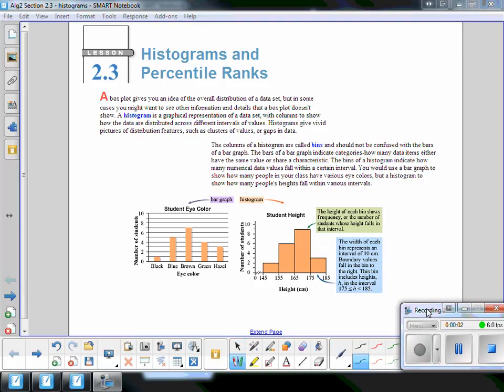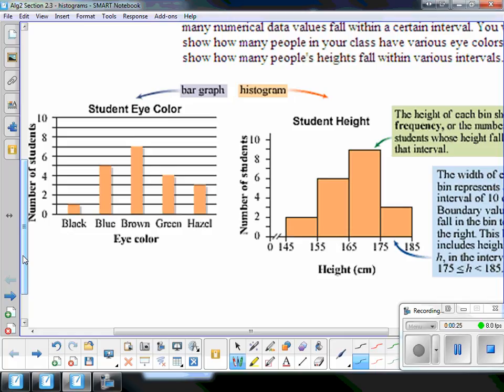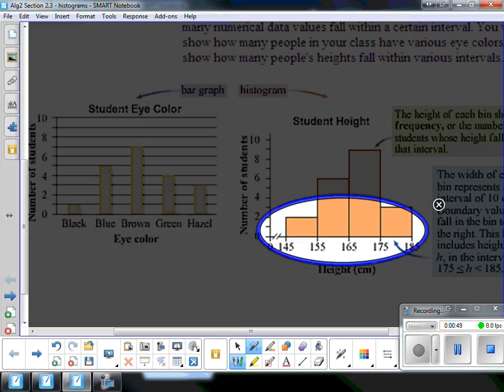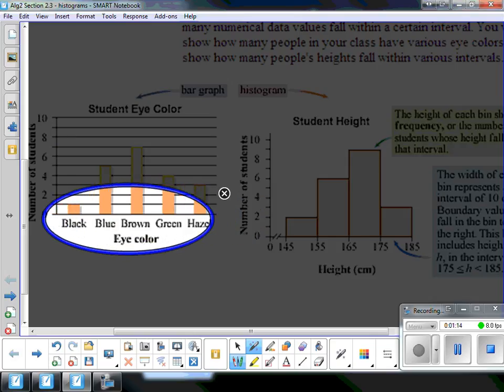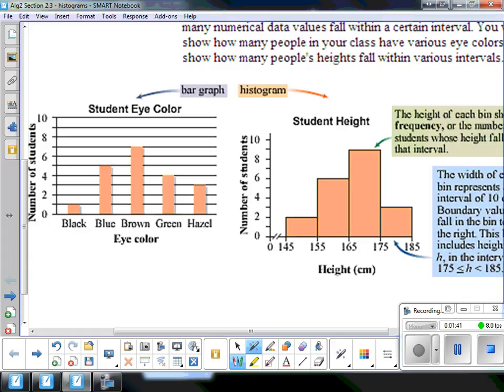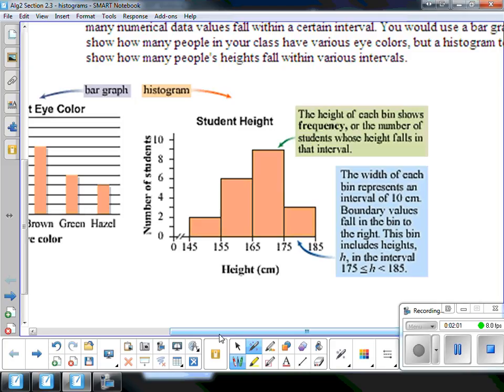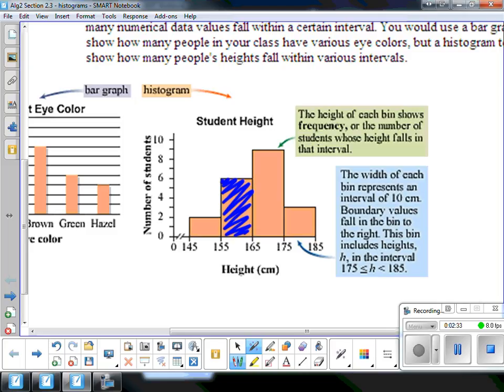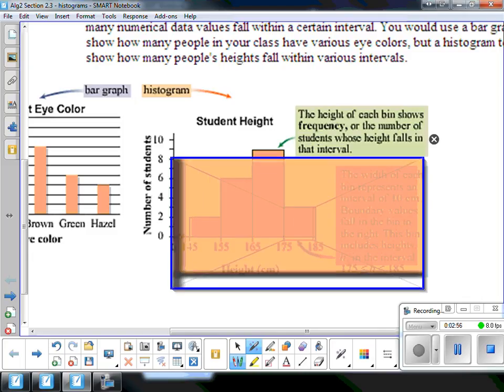2 3 Histogram Intro